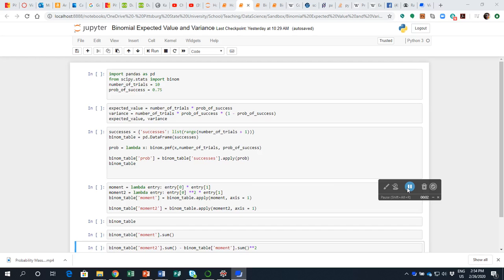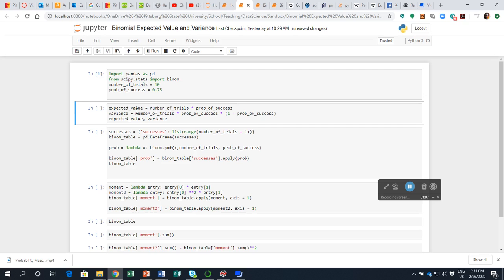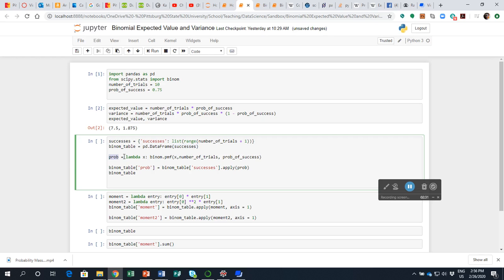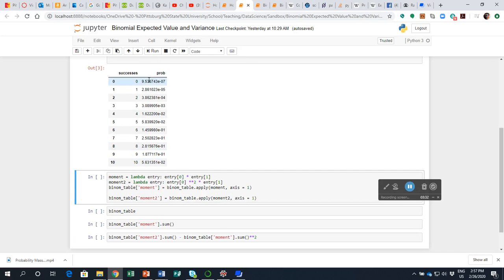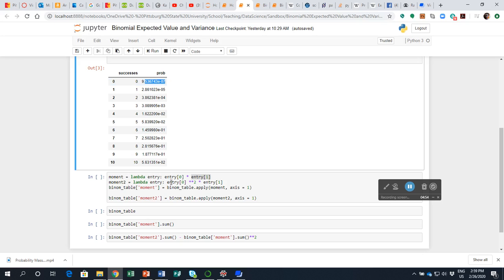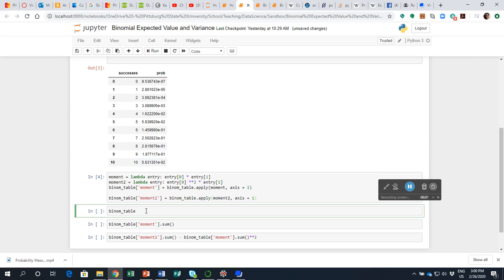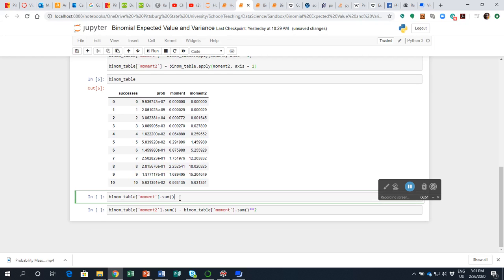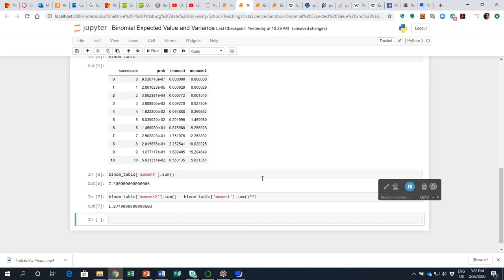Binomial Expected Value and Variance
Use of lambda functions and apply to dataframes